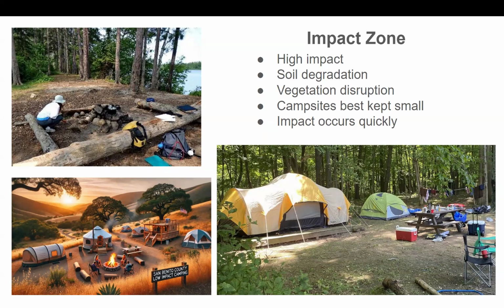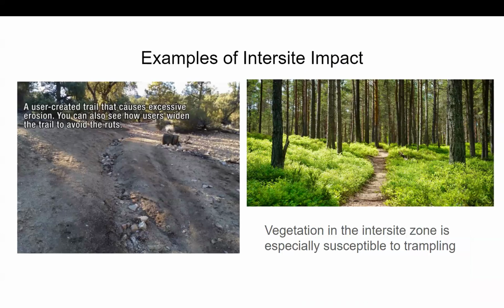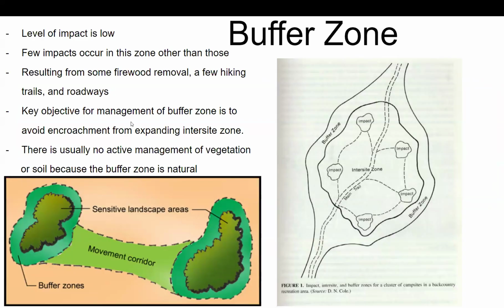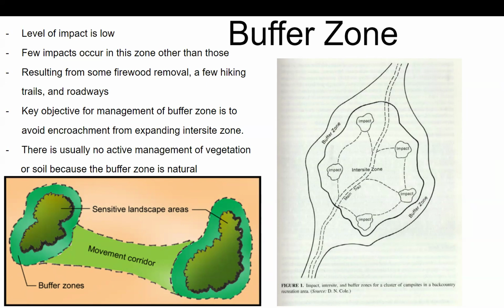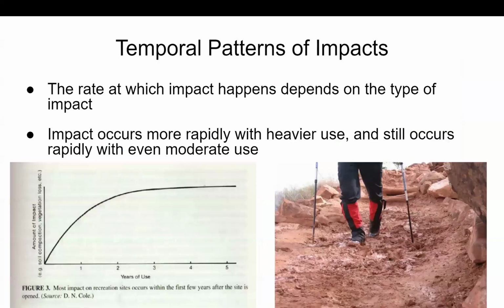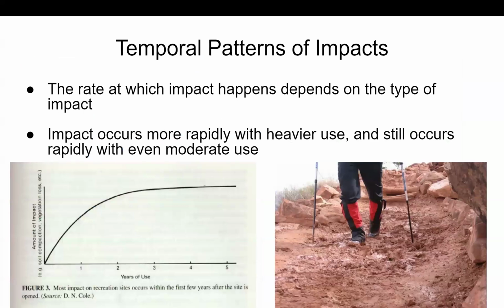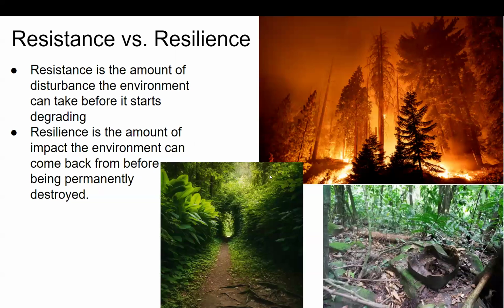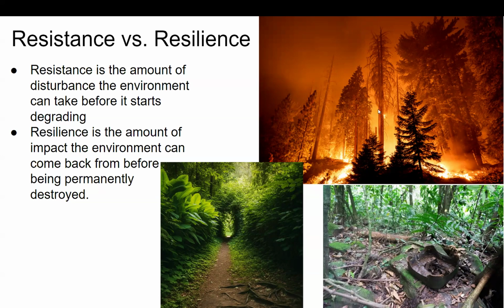Impact Patterns in Forest Recreation Management